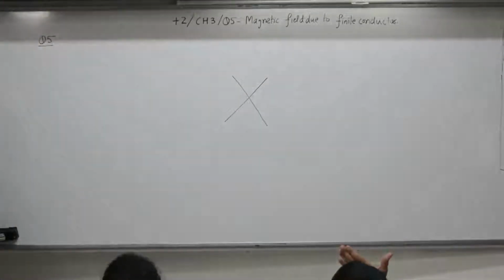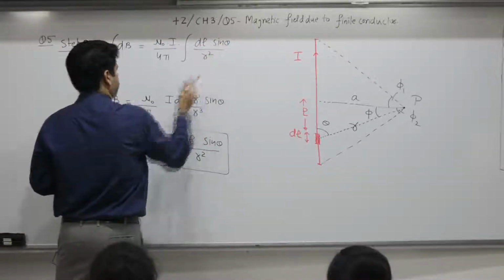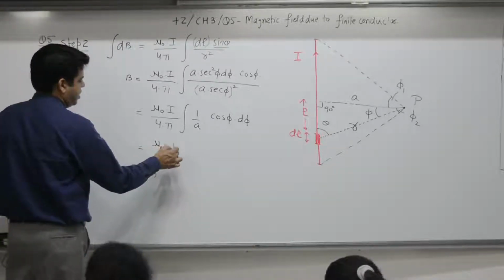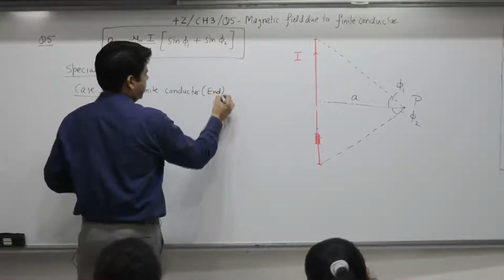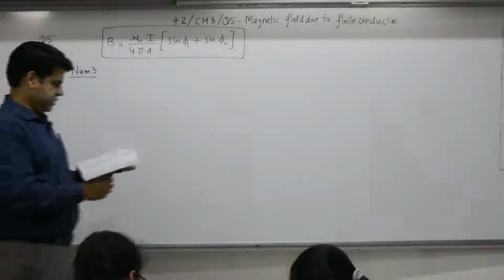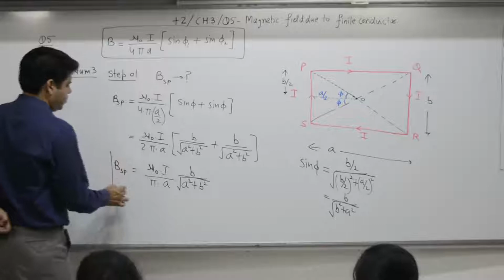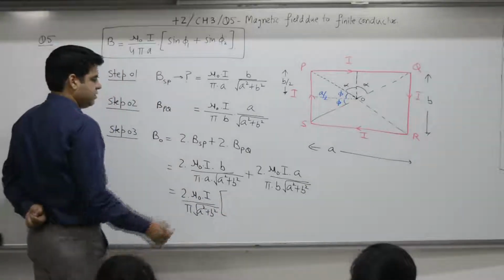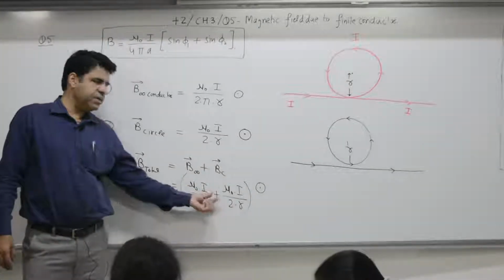Class 10+2, Chapter 3, Question 5 Magnetic field due to finite conductor